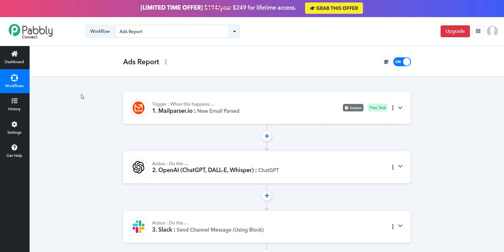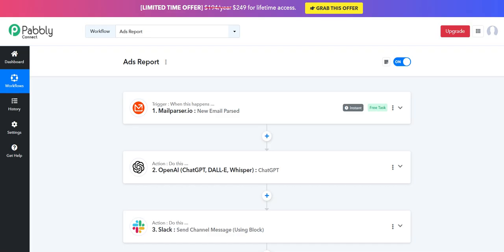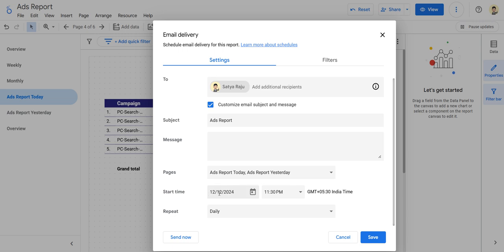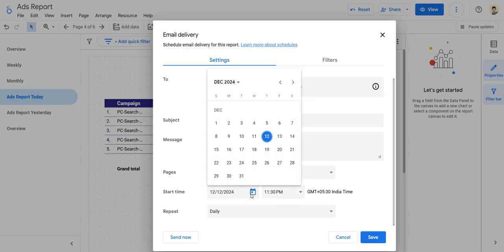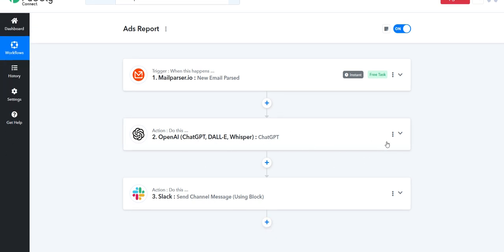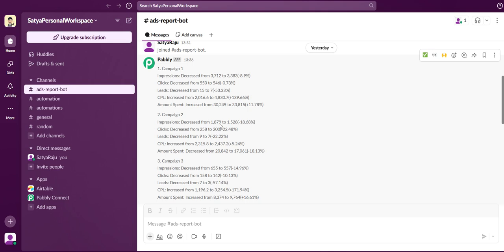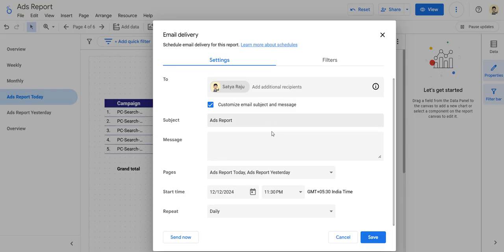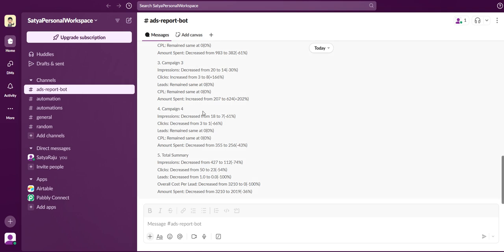Pabbly Connect Tutorial: Automated Paid Ads Reporting with AI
Get an automated message on your preferred schedule with an analysis of the performance of your campaigns using AI